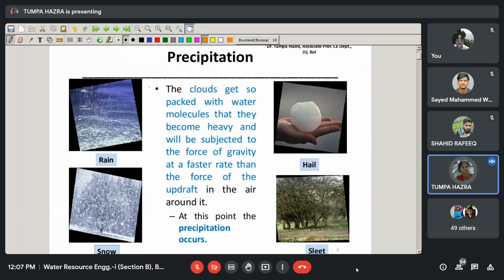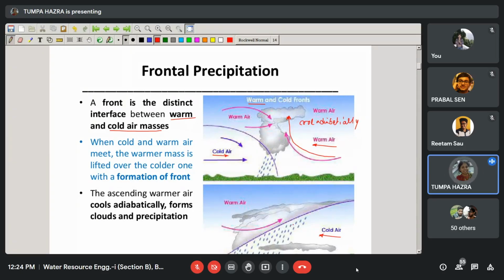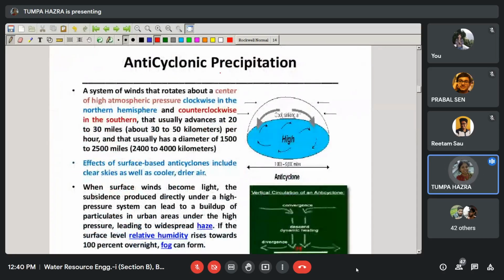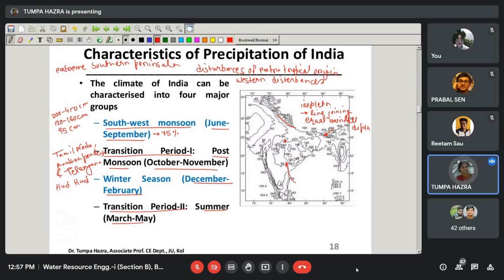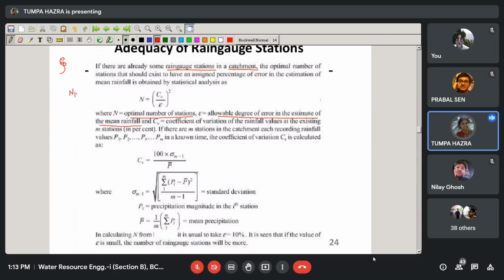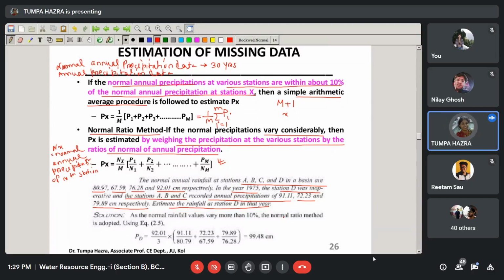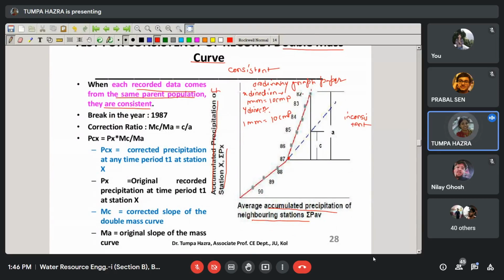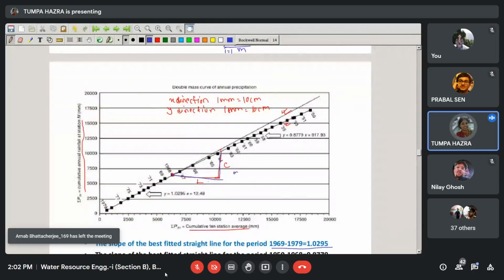Water Resource Engineering || 03/02/22 || Prof. TH